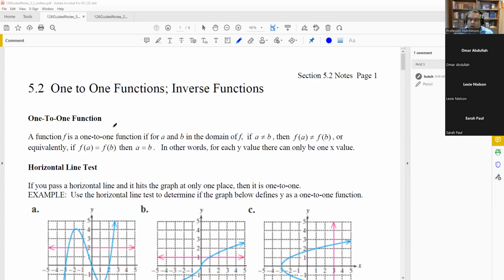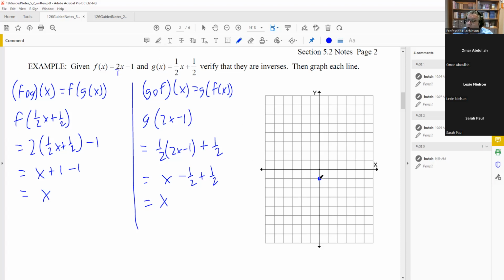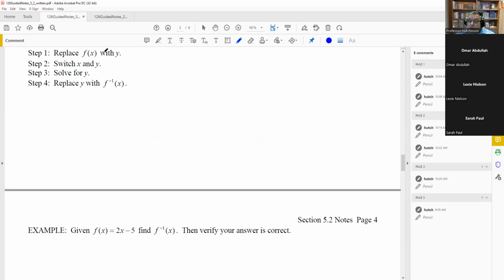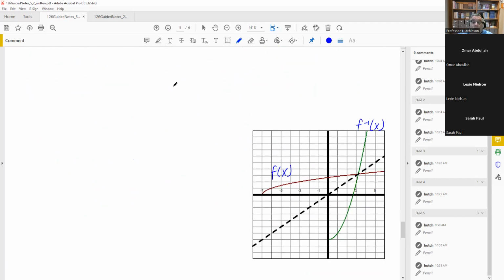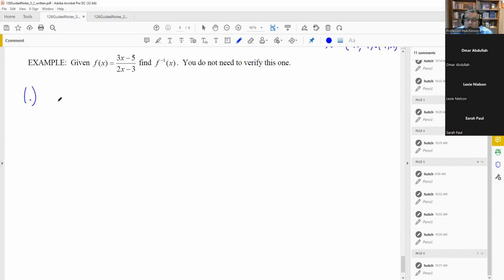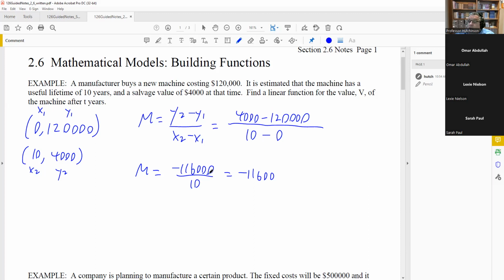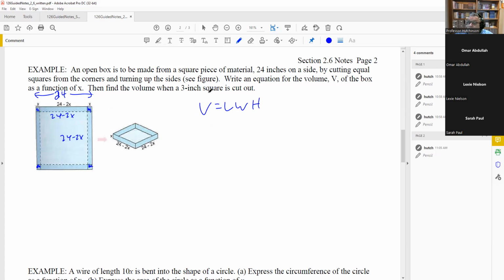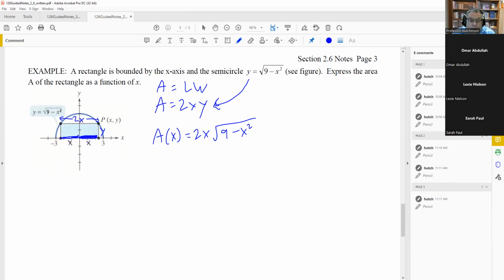MATH 126 (Precalculus) Lecture 6/20/22